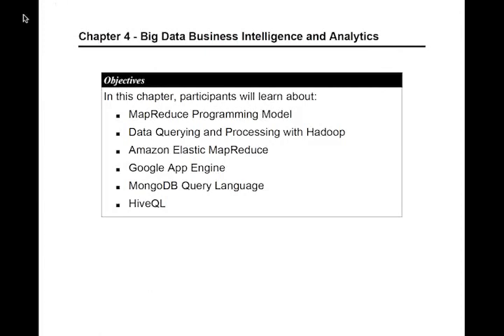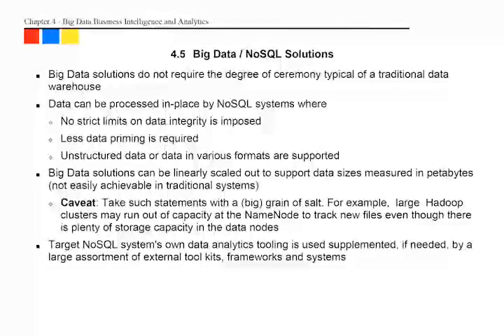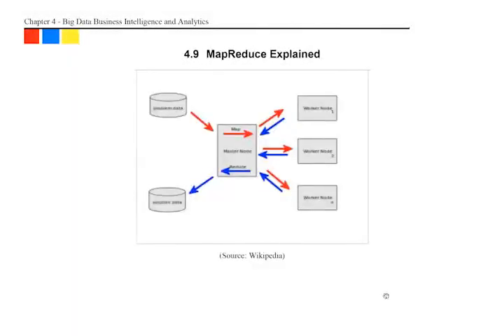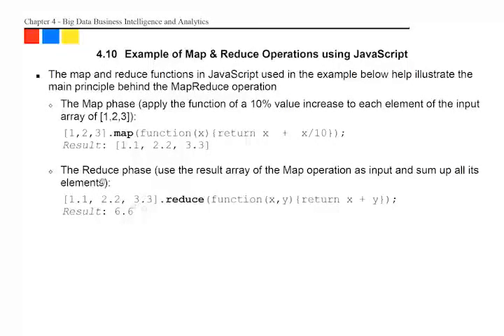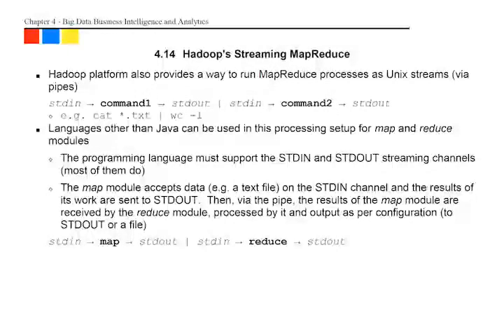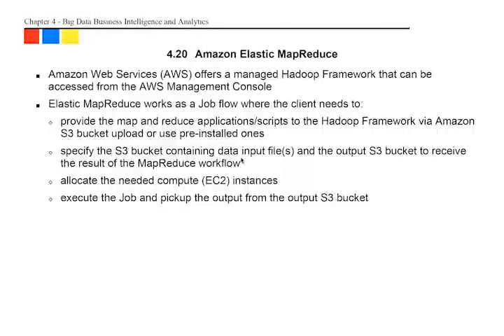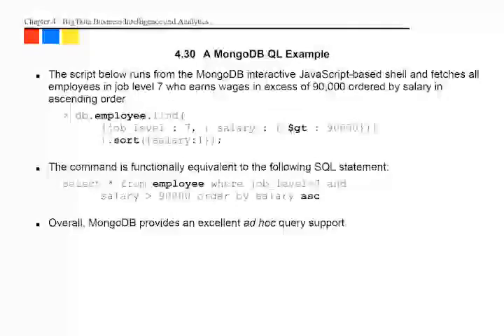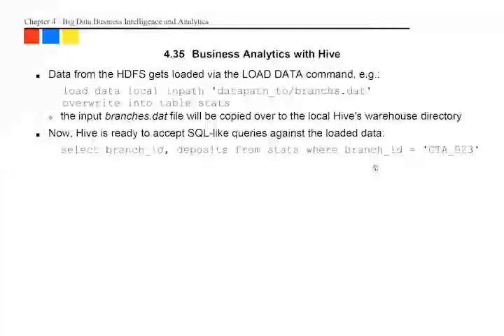Big Data Business Intelligence (& Analytics for Business Analysts)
Gain knowledge on business intelligence & analytics after watching this video. We will go over:

• MapReduce Programming Model
• Data Querying and Processing with Hadoop
• Amazon Elastic MapReduce
• Google App Engine
• MongoDB Query Language
• HiveQL